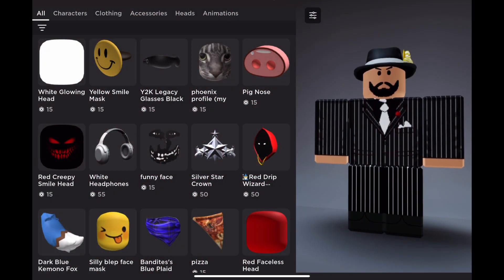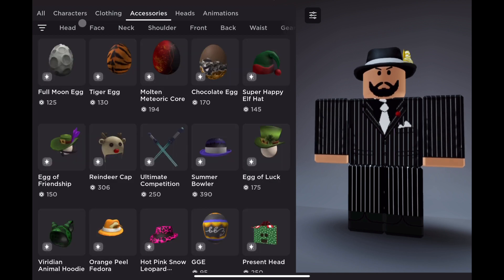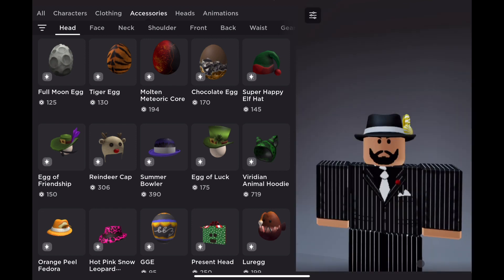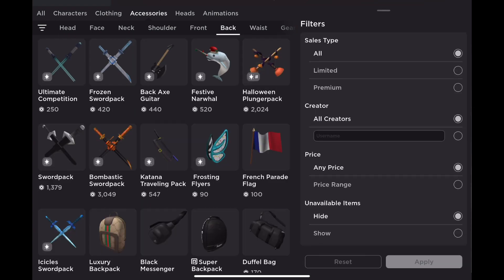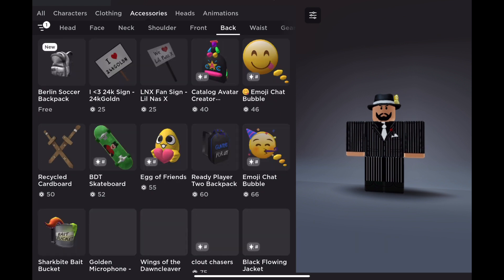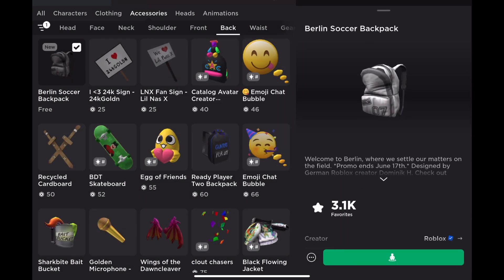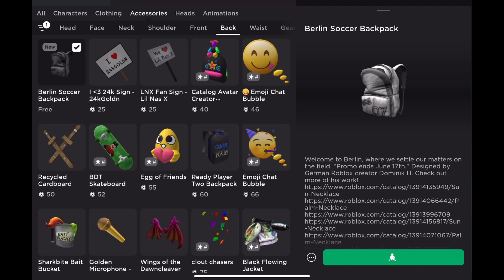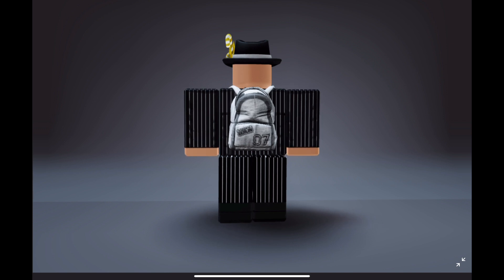How To Get Berlin Soccer Backpack (Free) -LIMITED TIME-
This looks cool